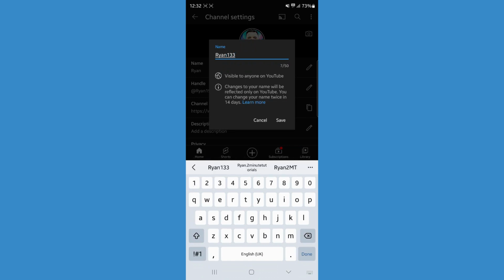How to Change YouTube Channel Name [Updated 2023] - Full Guide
Today, I show you how you can change your YouTube channel name